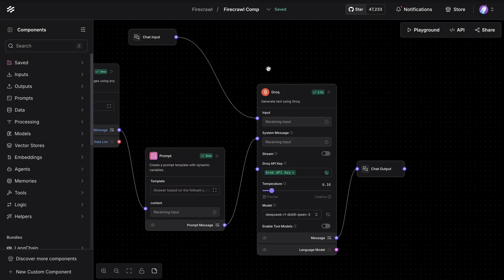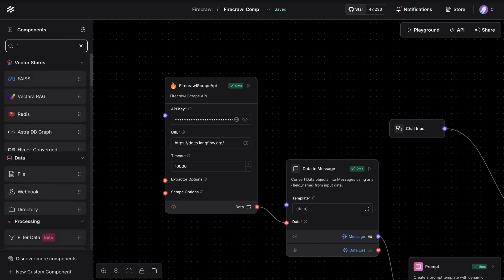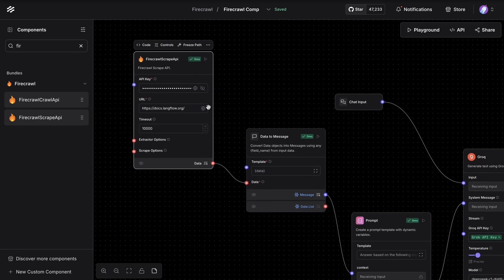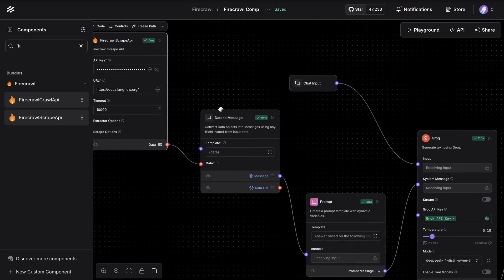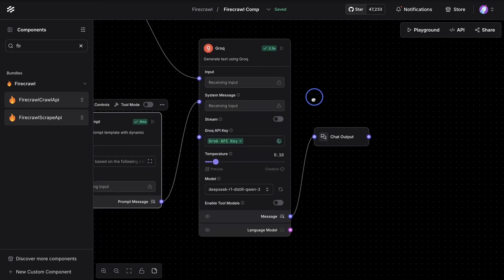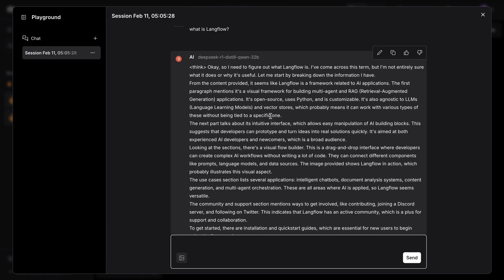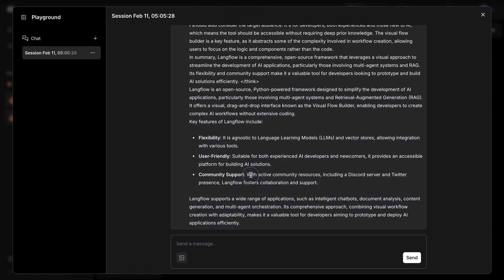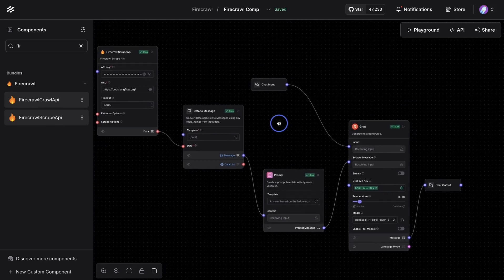🚀 Build a Website Q&A Agent with DeepSeek, Firecrawl, and Langflow!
In this video, learn how to use DeepSeek with Firecrawl’s Scrape API to create a powerful Q&A agent that can answer questions about any website on the internet—all within Langflow.

Here’s what we’ll cover:
 • 🔍 Scrape websites using Firecrawl’s Scrape API component in Langflow
 • 🛠️ Convert scraped data into useful context for DeepSeek models
 • 🤖 Use the DeepSeek R1 reasoning model (via Groq) to get intelligent responses based on the scraped website content
 • 💬 Integrate a chat input/output for interactive Q&A

🔥 Example Demo:
 • We scrape the Langflow docs and ask: “What is Langflow?” The DeepSeek R1 model reads and reasons based on the docs, providing a smart, contextual response!

🔗 What’s next?
Scale this setup to multiple websites, answer your questions in real-time, and explore the endless possibilities with Langflow and DeepSeek!

👉 Try it out now and transform your web data into smart answers!